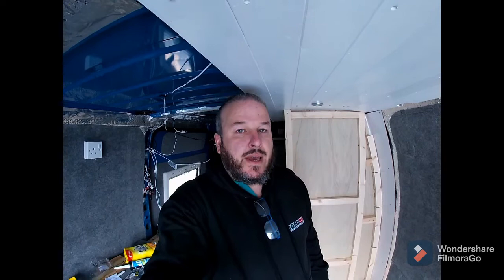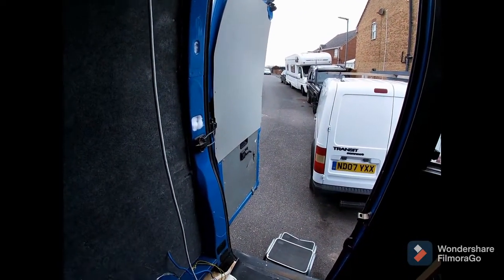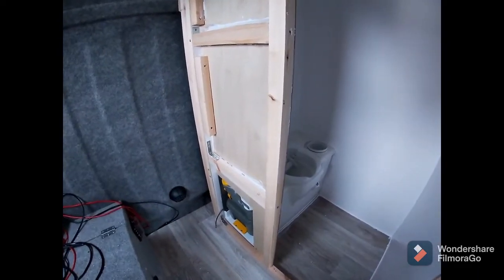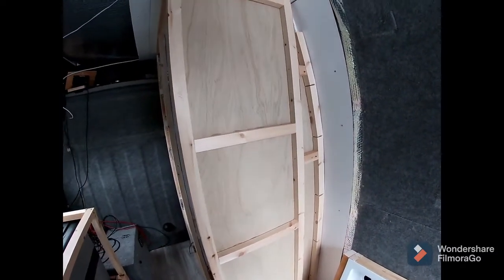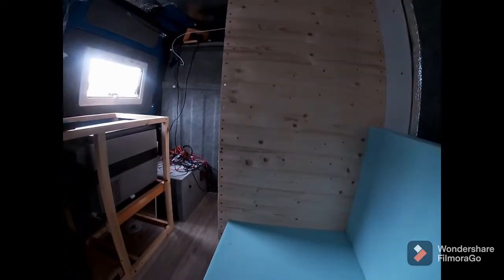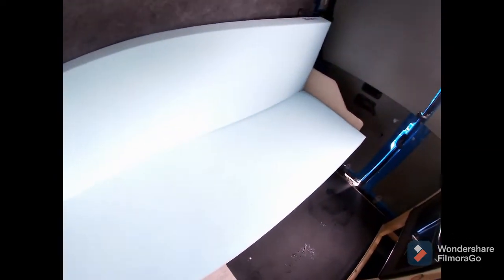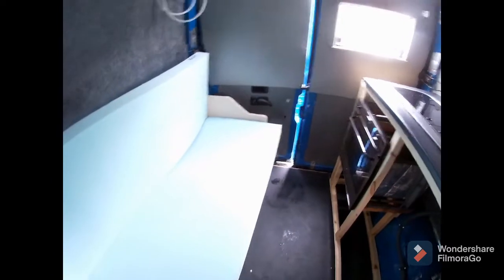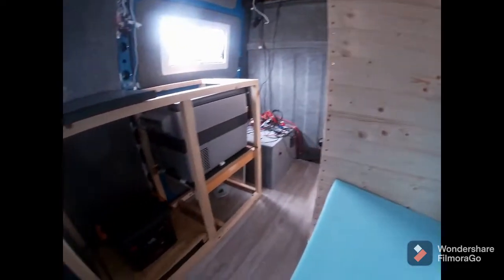Sofa bed MWB Campervan Rebuilding our off grid van conversion Ep5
We have now cladded the bathroom walls and built the sofa, the layout is really coming along now, so exciting.